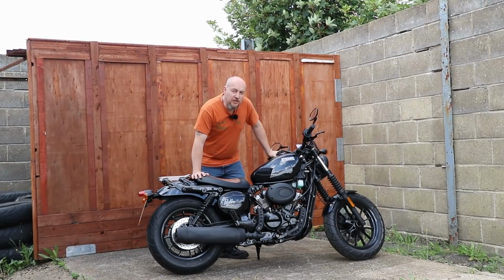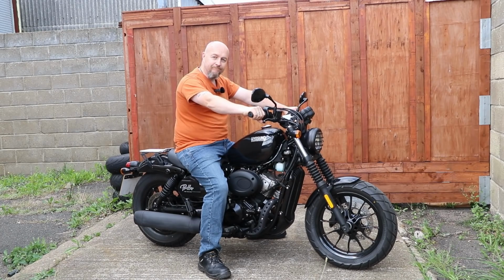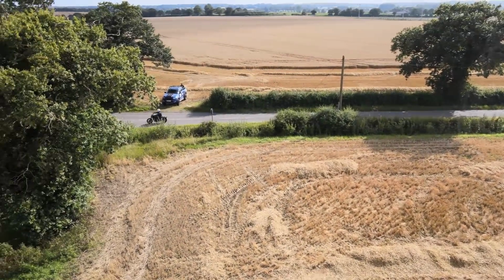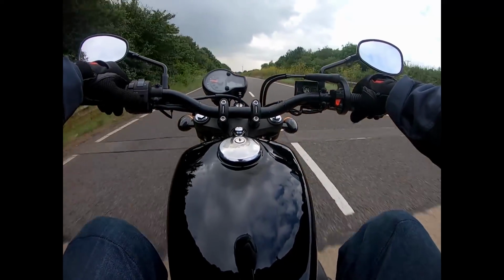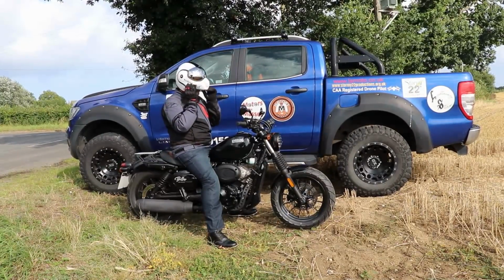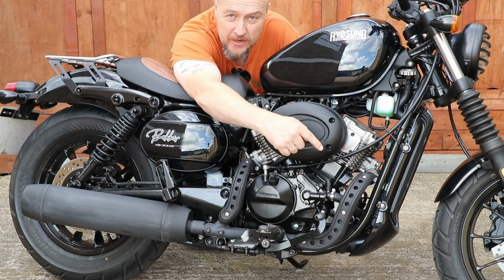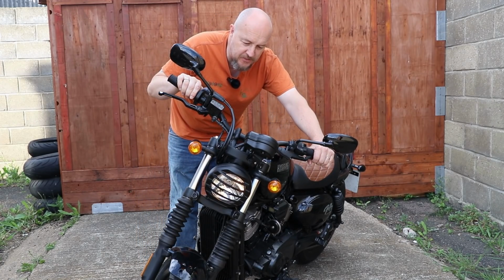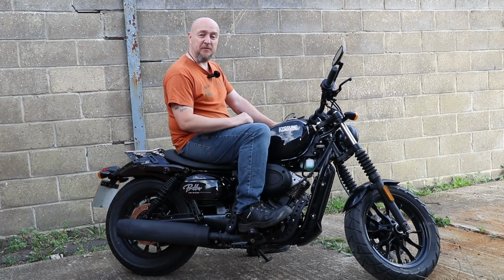2022 Hyosung GV300S UK Review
In this episode we take out the New Hyosung Aquila; the GV300. Let us know your thoughts.

WEB:
Instgram:
motorsforthemasses